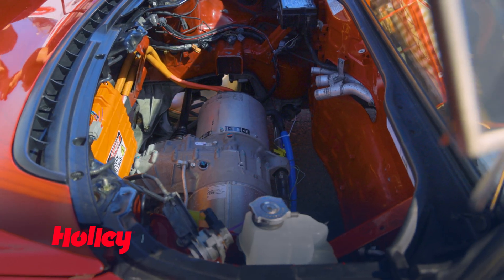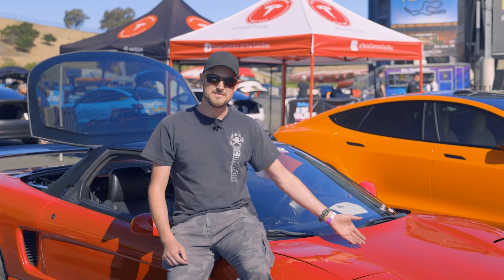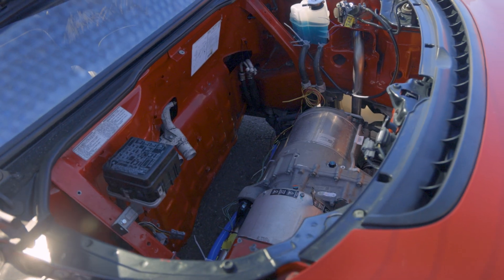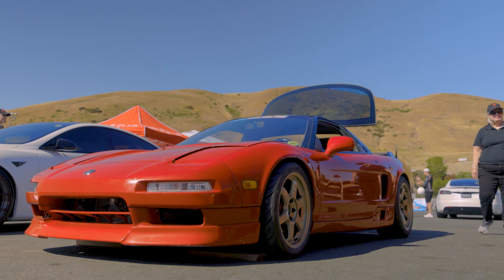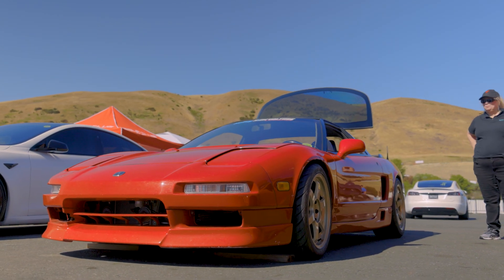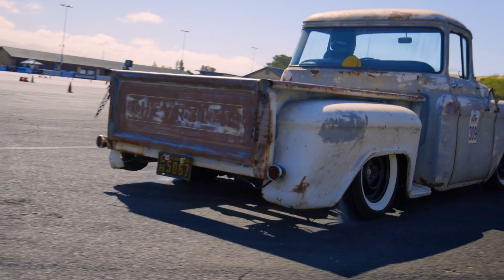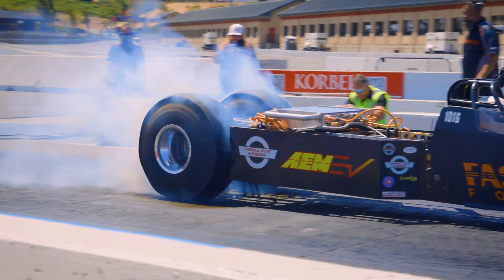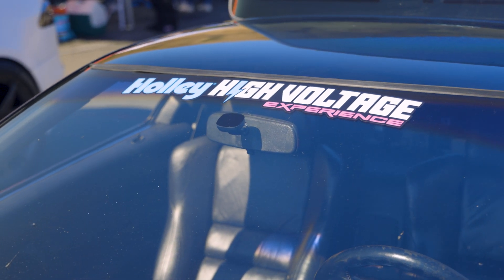High Voltage Experience 2022: The Well-Traveled Acura NSX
After 229,000-plus miles traveled with its original engine, Geoff Budd’s Acura NSX is now rocking a Tesla powertrain swap that will be supported with battery packs sourced from a Nissan Leaf. The Acura was still under construction at the 2022 High Voltage Experience, which relegated it to the car show, but we expect to see it completed and moving properly in the future!